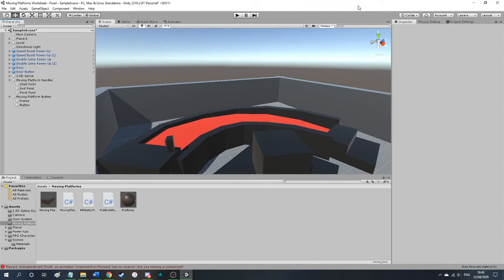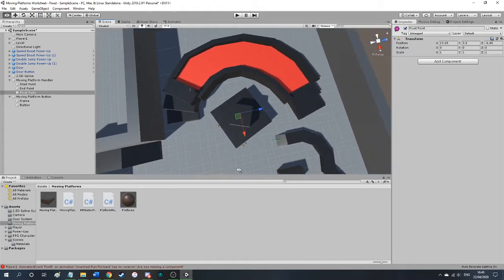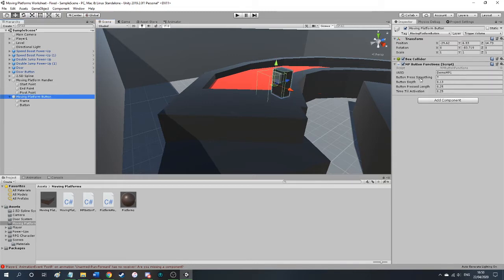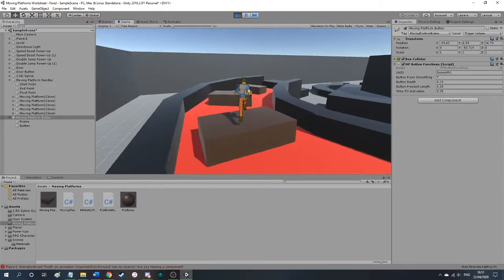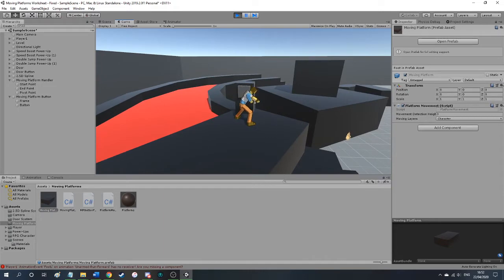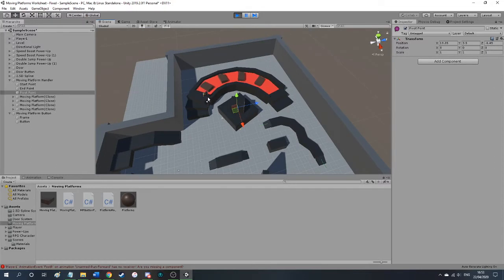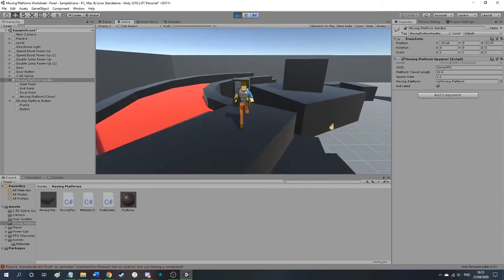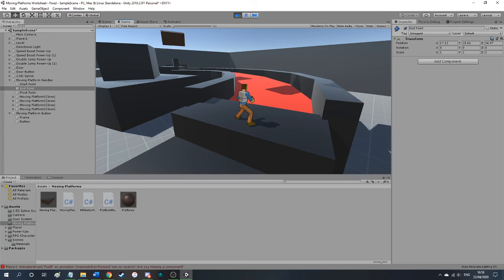3rd Person Platformer Moving Platforms Demo In Unity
Made for my Gameplay Programming unit within university.
Check out the post about this demo here on my